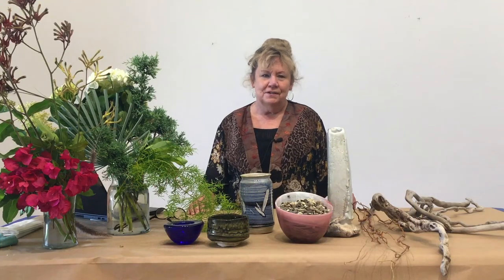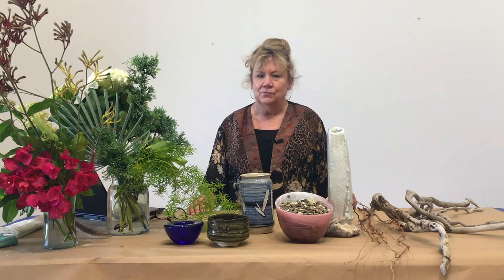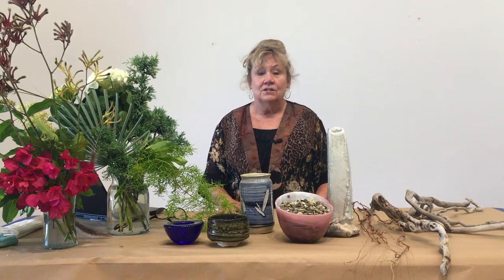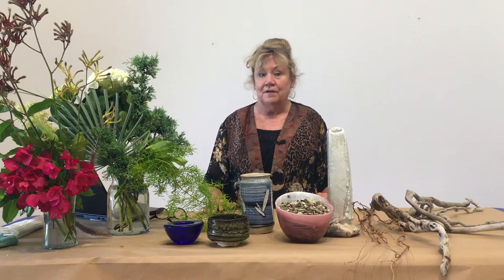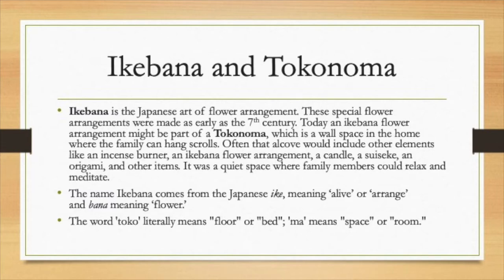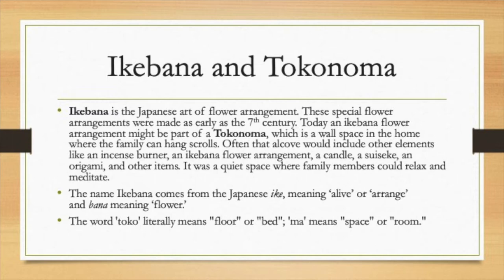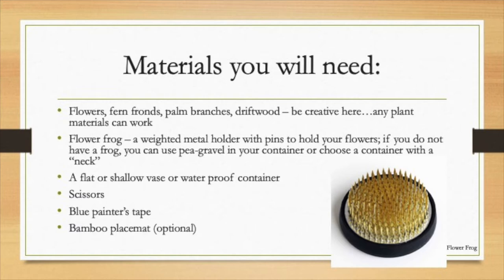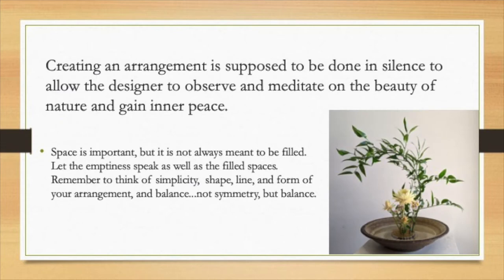Art From Home: Ikebana & Tokonoma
Join us for this week's Art From Home with the Westmont Ridley-Tree Museum of Art! We will be creating Ikebana the Japanese art of flower arranging. We will also bring together our haiku, suiseki, and ikebana to create a tokonoma, the focal point of a Japanese house used to display paintings, pottery, flower arrangements, and other forms of art.

Share your work on Facebook and Instagram with the hashtag

To join in on the activity, you will need the following materials:
Flowers, fern fronds, palm branches, driftwood (be creative-any plant materials can work)
Flower frog – a weighted metal holder with pins to hold your flowers (if you do not have a frog, you can use pea-gravel or choose a container with a “neck”)
A flat or shallow vase or water proof container
Scissors
Blue painter’s tape
Bamboo placemat (optional)